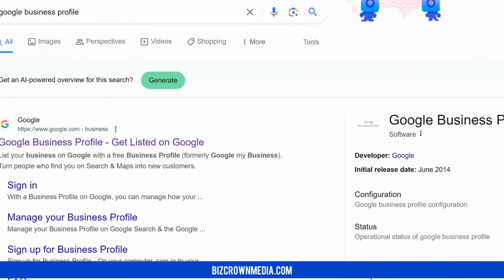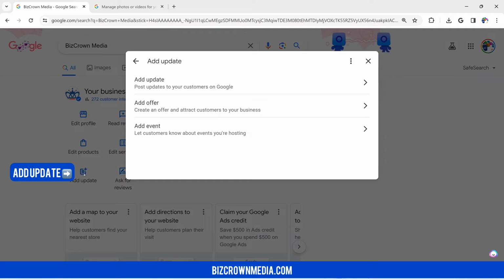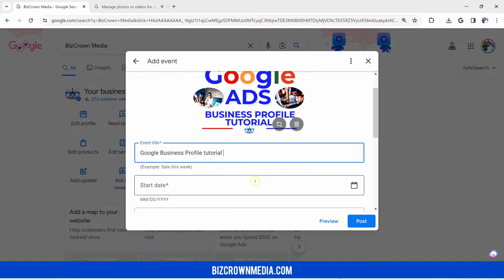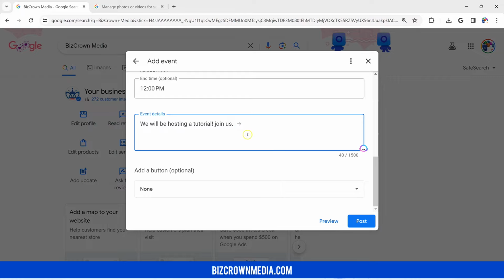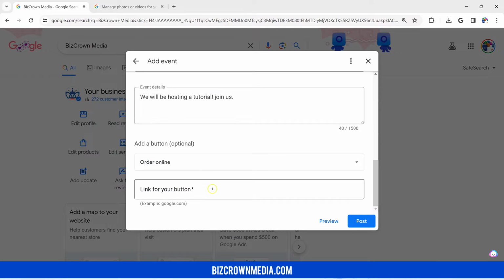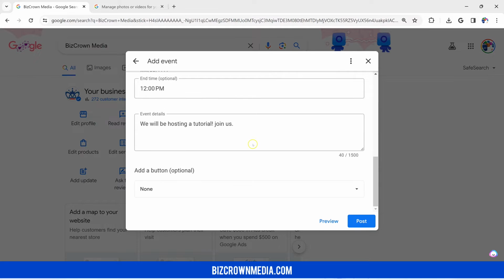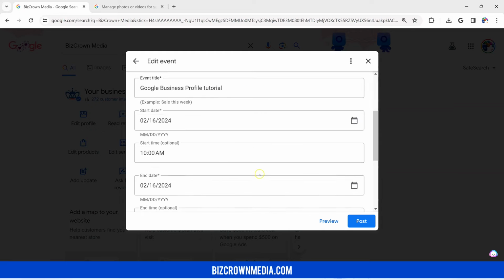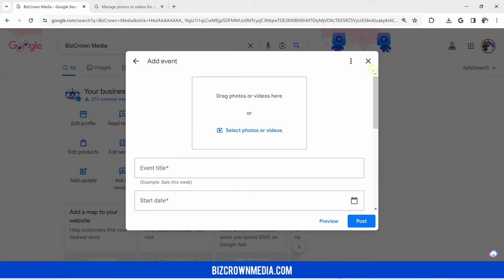How to Do Events on Google Business Page EASILY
Struggling to spread the word about your events? Look no further! This video reveals the secret weapon for promoting your events directly on your Google Business Page.

Discover a step-by-step guide to creating engaging events in minutes:

Add captivating visuals: Grab attention with a stunning event photo.
Craft clear details: Include title, date, time, and a compelling description.
Preview and post: Ensure everything looks perfect before publishing your event.

Learn how to:

- Manage and edit your events.
- Understand the review process for event visibility.
- Access additional Google Business Page tutorials for further optimization.
- Turn your Google Business Page into an event-promoting powerhouse!